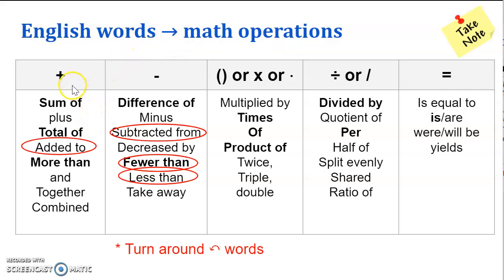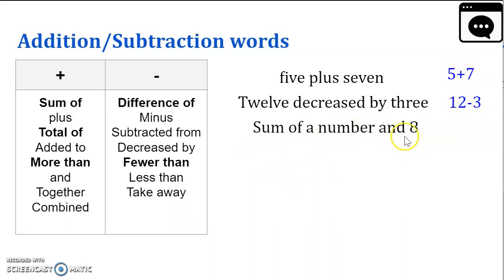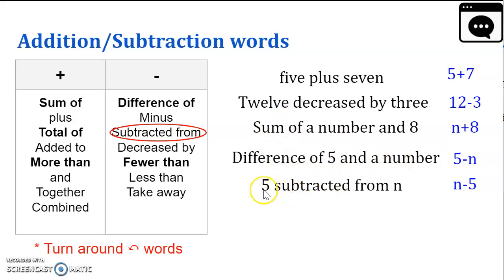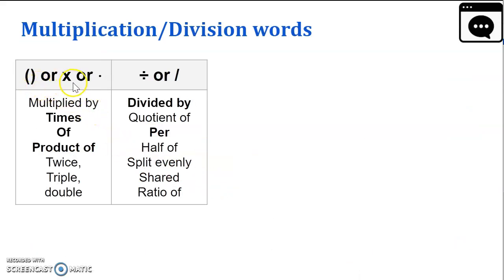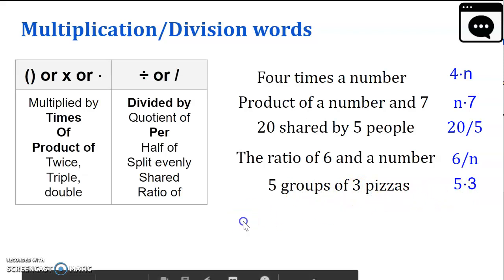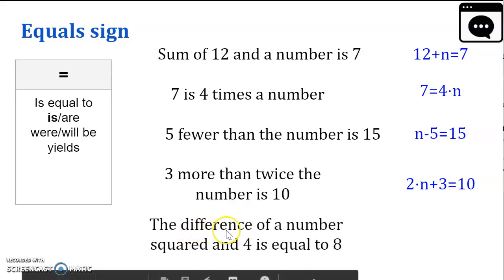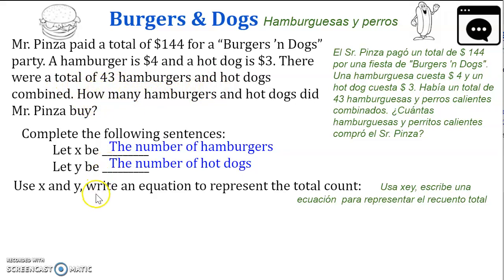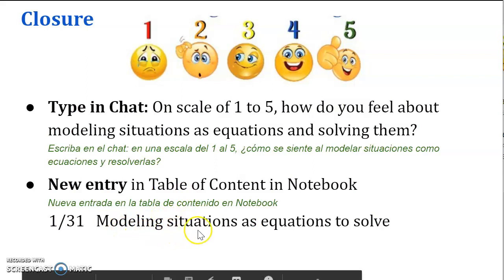IM1 1/29/21 Lesson-B